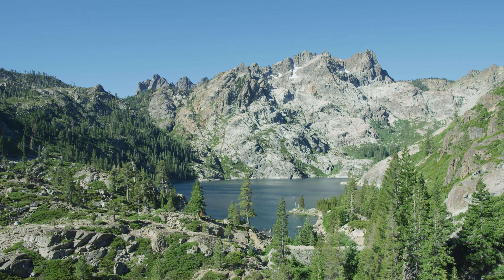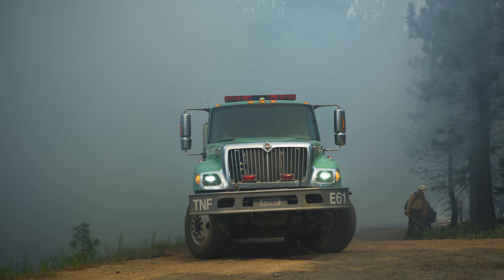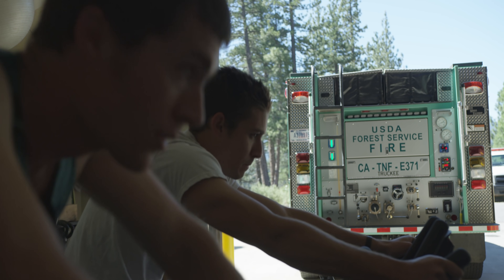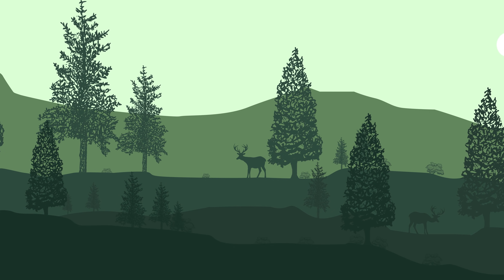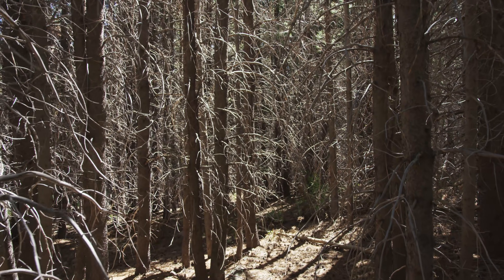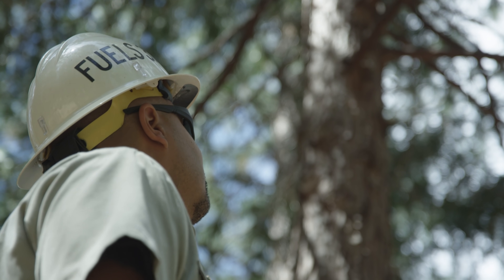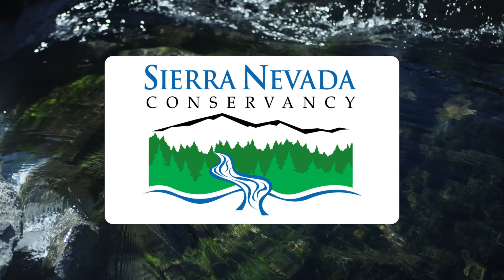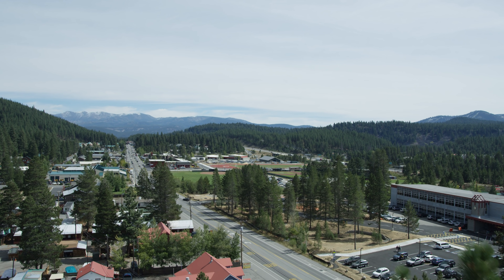Fire and Forest Health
On the Tahoe National Forest, wildland firefighters prepare for yet another fire season. But wildland firefighters aren’t the only Tahoe National Forest employees trying to stop catastrophic wildfires and increase forest health. Explore why our forests have changed and what’s being done to reverse this trend.